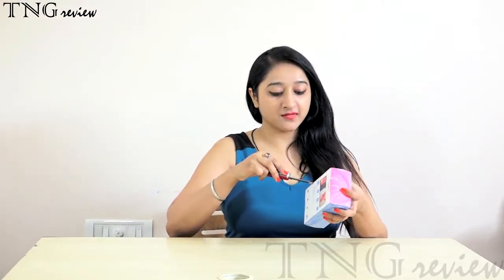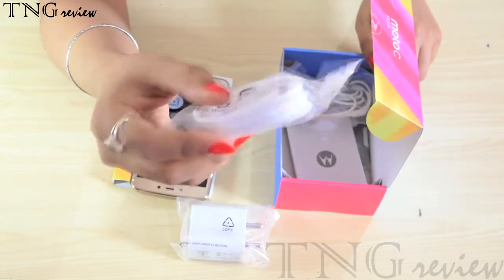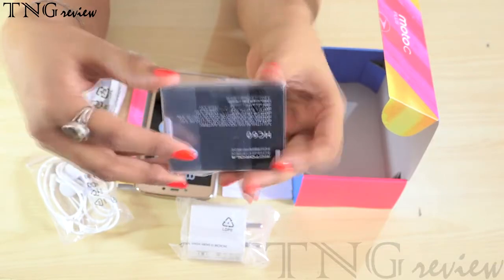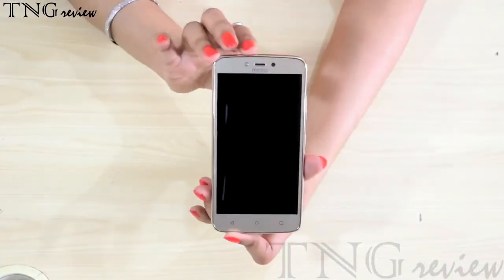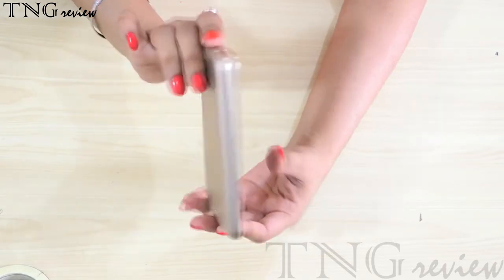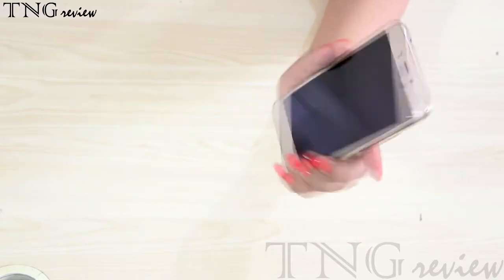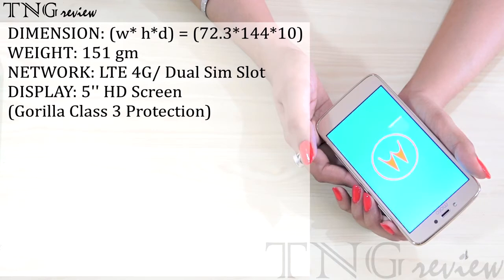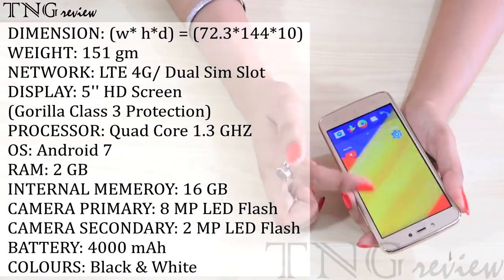Motorola One Power - Unboxing & Overview || The Nutri Tech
UnBoxing Review Overview Tech Unboxing is the unpacking of products, especially high tech consumer products, where the process is captured on video and uploaded to the Internet.